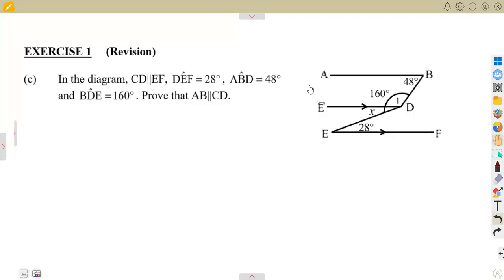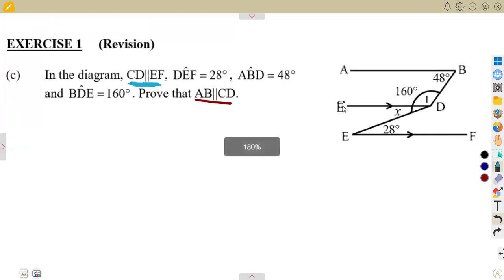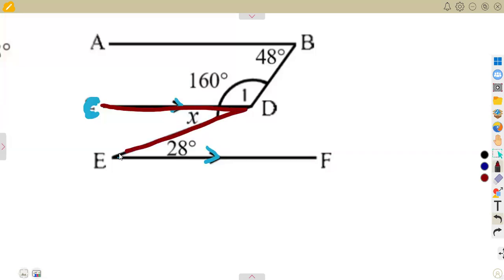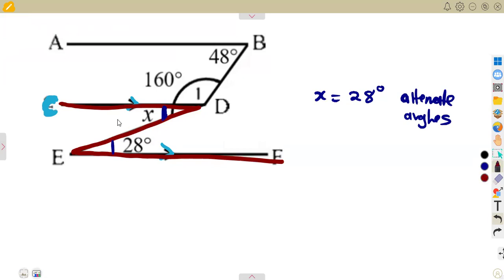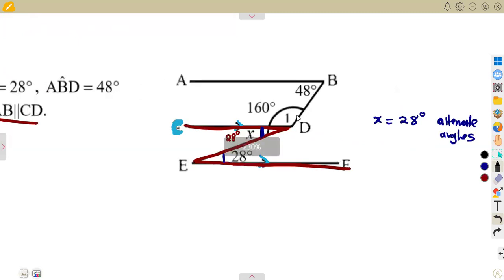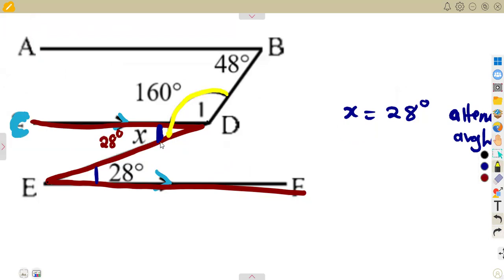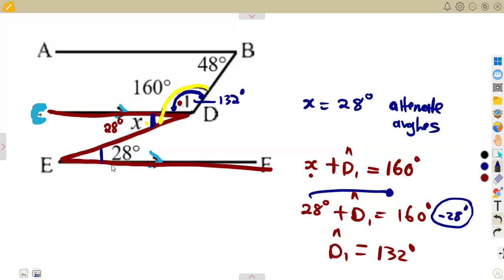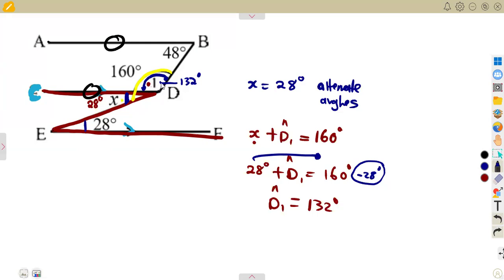Mathematics Grade 10 Euclidean Geometry Exercise 1 c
Mathematics Grade 10 Term 2 Euclidean Geometry.